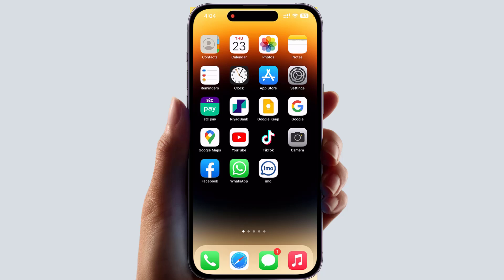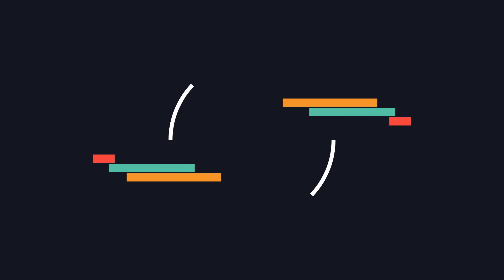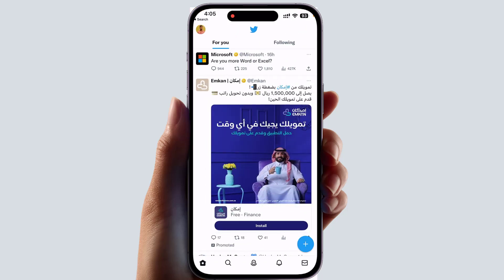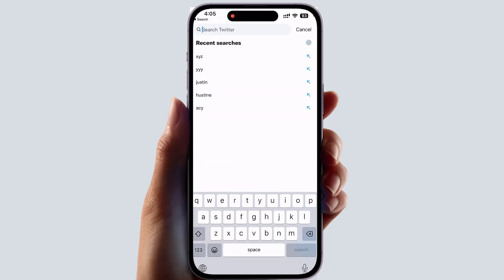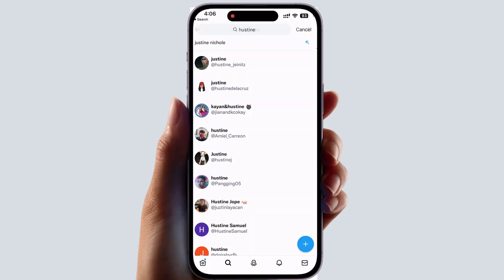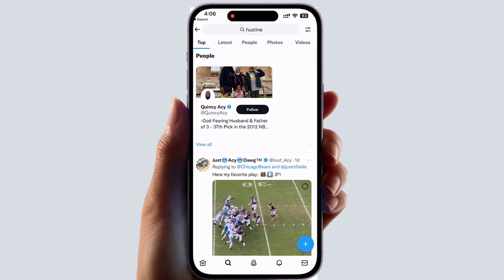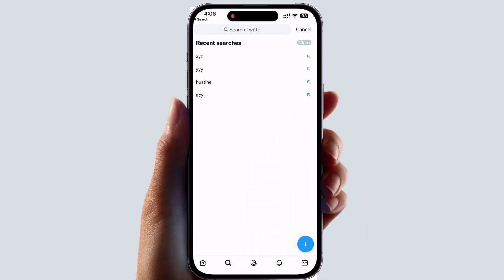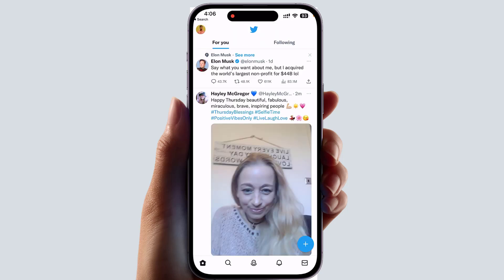How To Clear Twitter Search History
In this video tutorial, I show you how to clear your Twitter search history. If you want to just delete all of your search history on Twitter at once, this video shows you how.